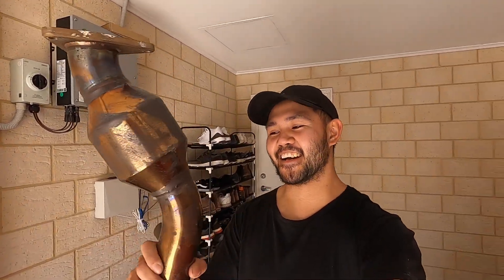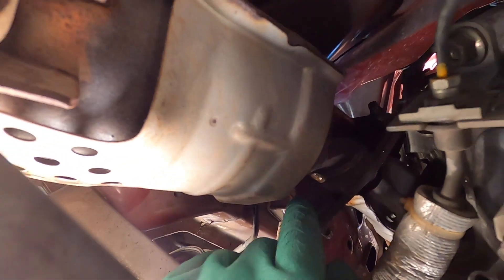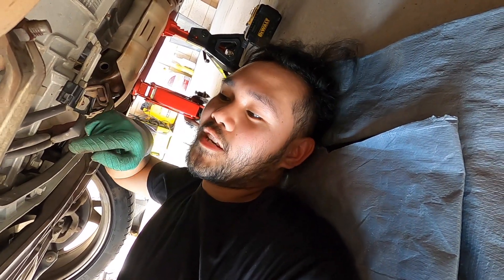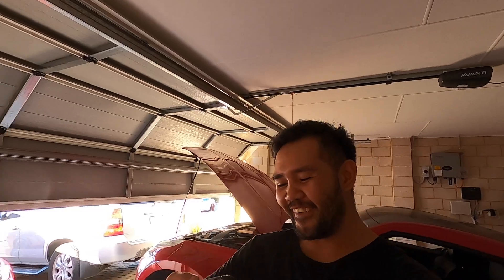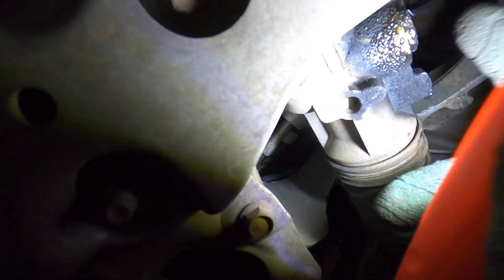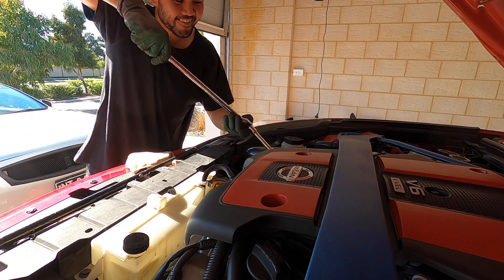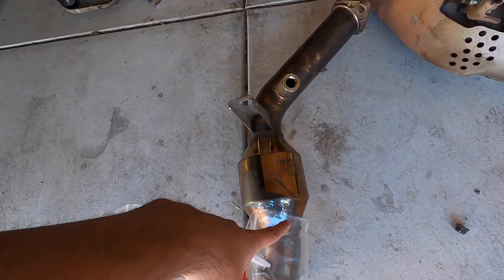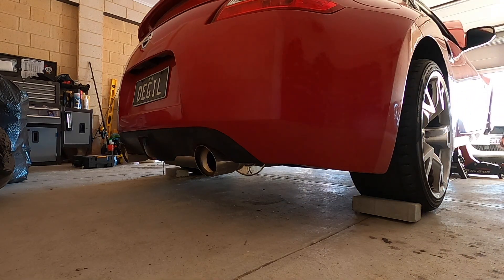Nissan 370z High Flow Cats Test Pipes Install!!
Are you looking to improve the performance of your 370Z? In this video, we'll show you how to install high flow cats or test pipes on your 370Z. From preparing the car, to installation and finishing touches, we'll cover everything you need to know to get the job done right.

High flow cats and test pipes are popular upgrades for 370Z owners looking to improve the performance of their car. These parts are designed to increase horsepower and torque by allowing exhaust gases to flow more freely through the exhaust system. You'll see a demonstration of the before and after performance results of the high flow cats and test pipes on the car.

This video is a must-watch for anyone looking to improve the performance of their 370Z. Don't miss out on this opportunity to give your car a boost in power and sound. Upgrade your 370Z with high flow cats or test pipes today!

Additionally, we will cover the benefits of the product, such as the improved sound and power, as well as the proper installation and safety precautions. We will also show you how to properly test the installation and the car's performance after the upgrade.